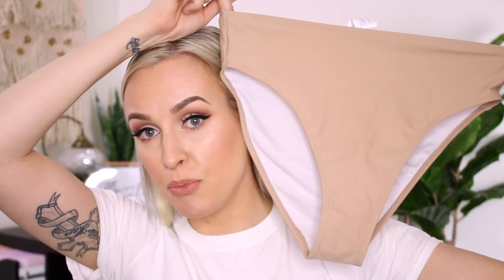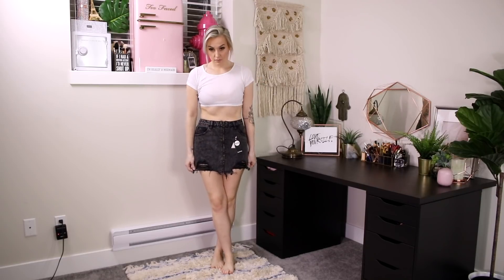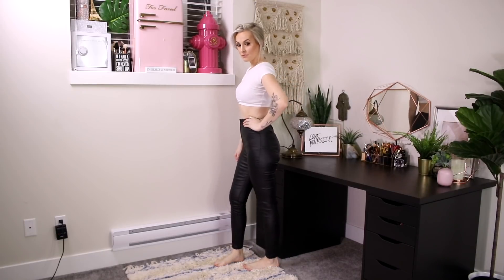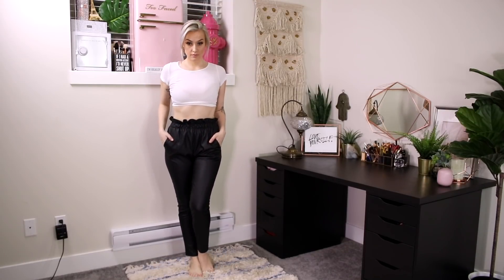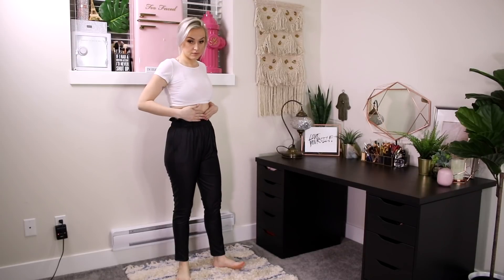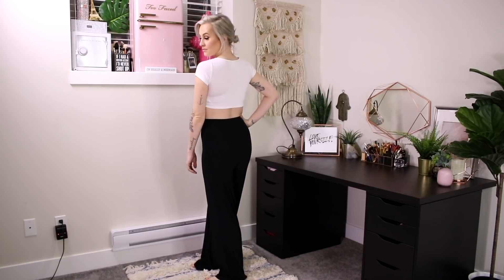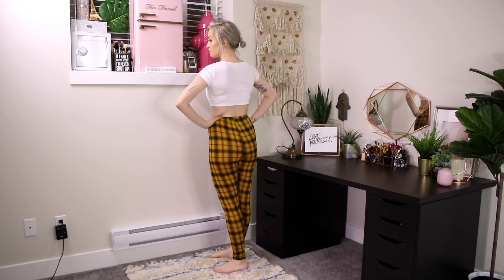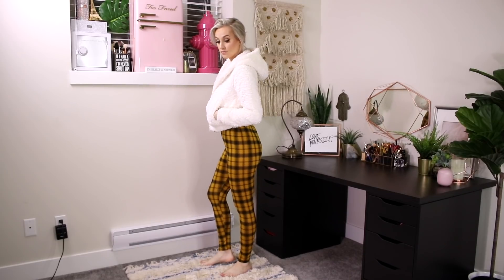I SPENT $500 AT BOOHOO!!! HUGE TRY ON HAUL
I LOVE Boohoo!!! I have partnered with them to preview their new spring festival collection and Im so excited! Ive been a customer of them forever and its great to work together!

Fluffy Teddy Bear Hoodie
Acrylic Wedges
Polka Dot Swimsuit
Denim Skirt
Slinky Black Pants
Coated Leather Look Pants
Nude Bikini
Beach Trousers
Paper Bag Leather Look Trousers
Mint Trousers